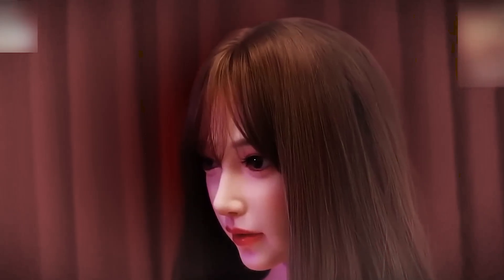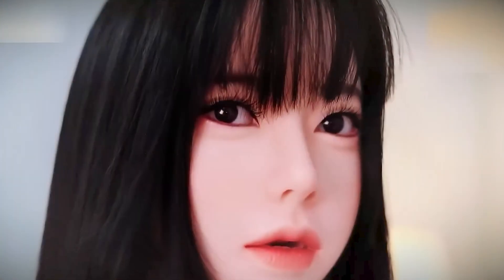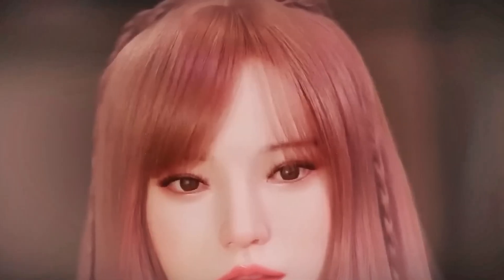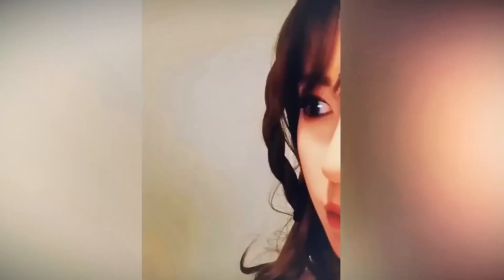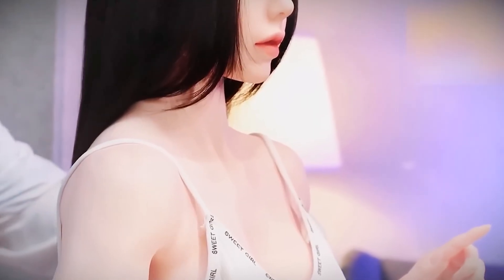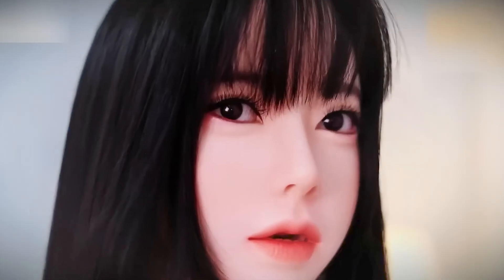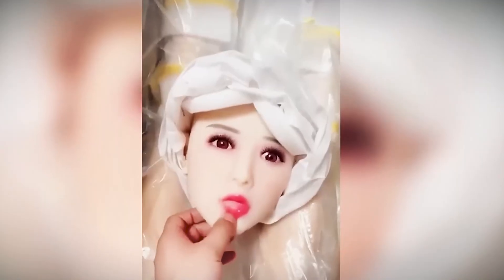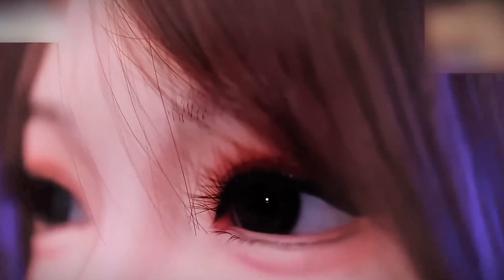China's latest $2,000 female robot is now AVAILABLE for purchase!